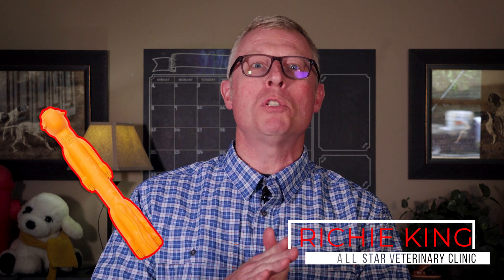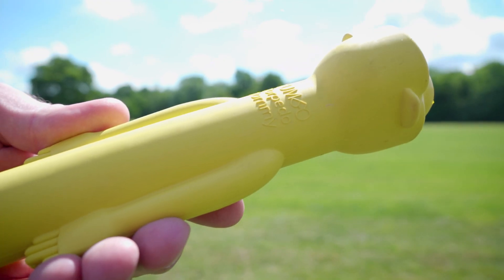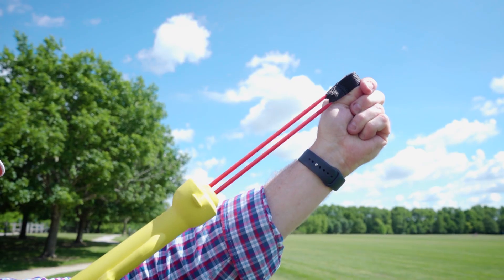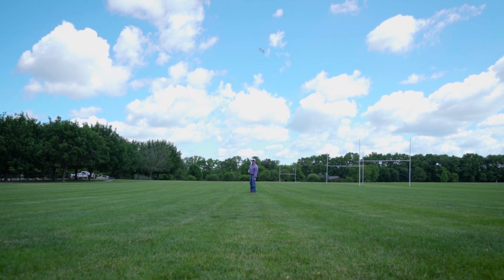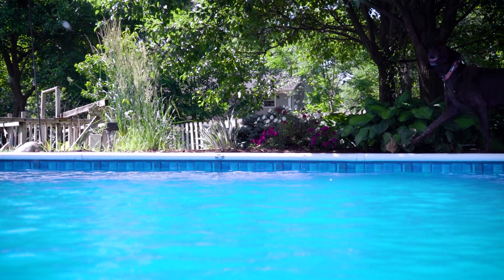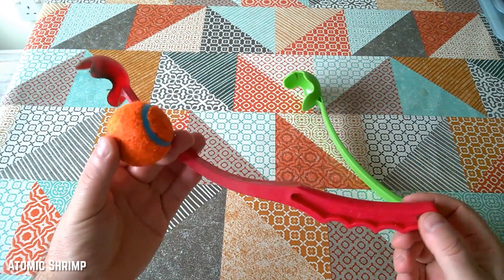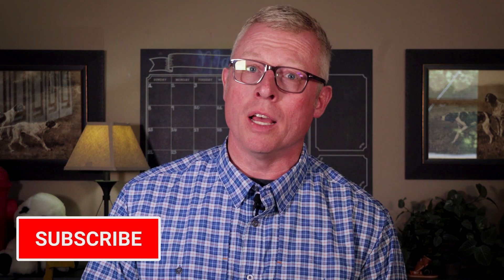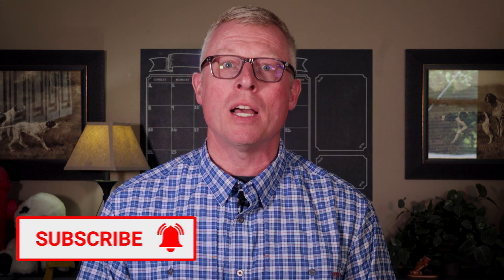TORPEDO TOMMY! | Episode 9 | Richie Reviews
A new fetch toy has entered the ring! Richie is back to discuss if he thinks Tumbo's Torpedo Tommy makes the cut for the best fetch toys money can buy! What product would you like to see next?